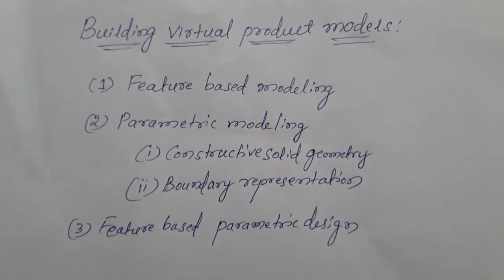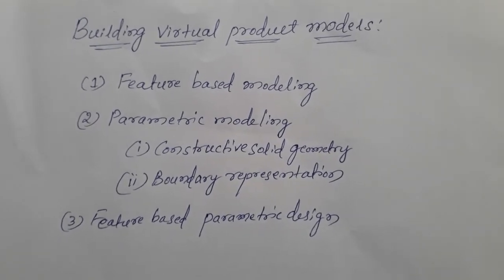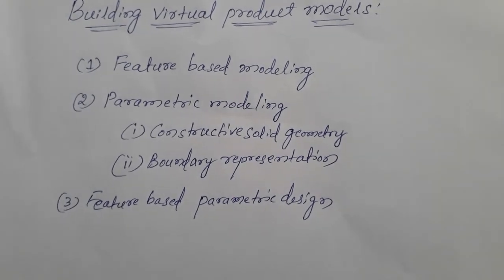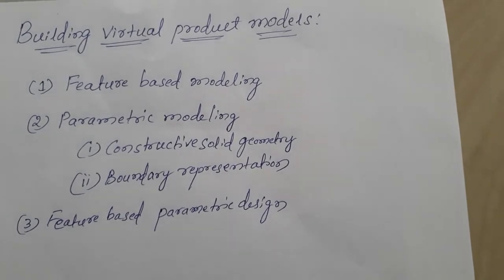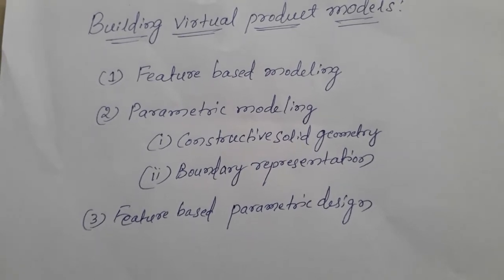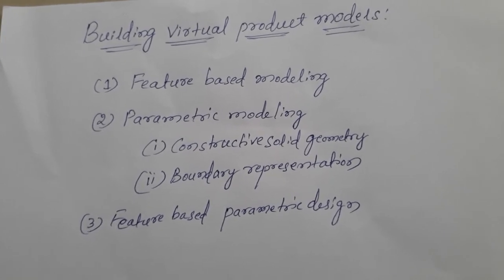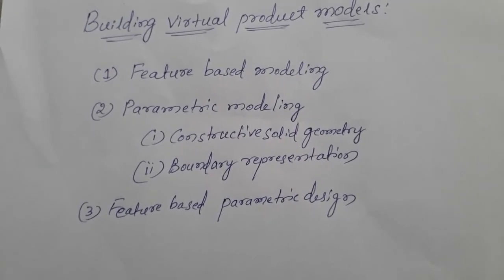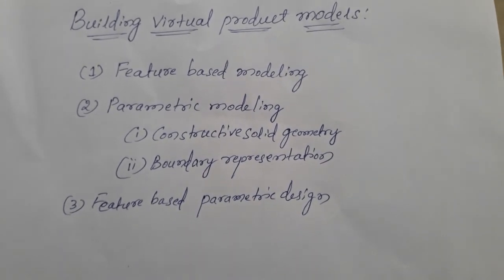Building Virtual Product Models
Building Virtual Product Models by Dr. Tattimani